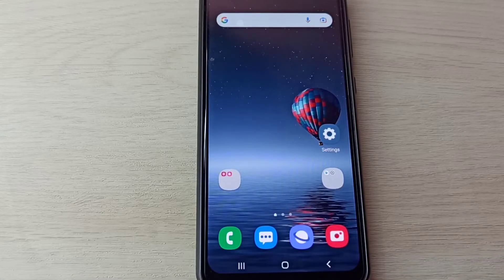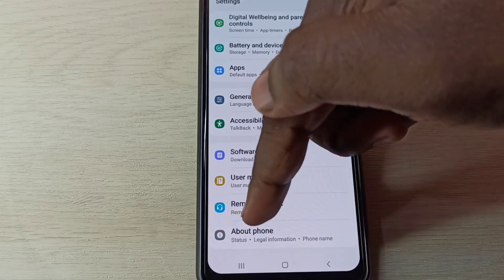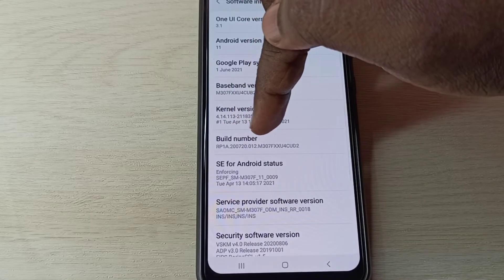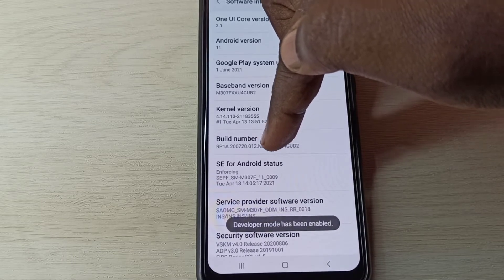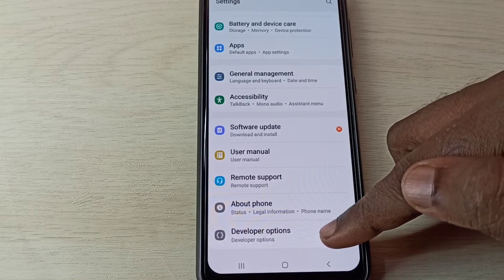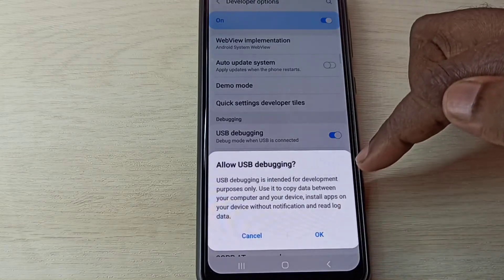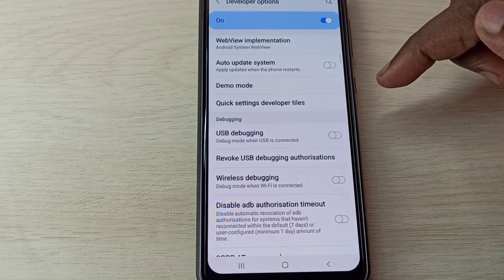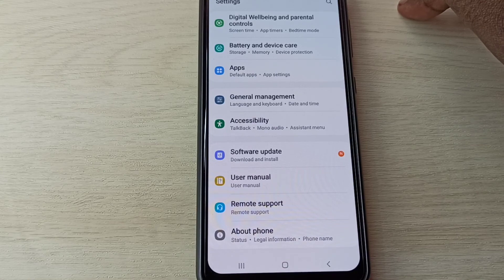Samsung Galaxy M32 Enable USB Debugging Mode | Developer Options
Samsung Galaxy,Samsung Galaxy m32,android,mobile,phone,samsung,galaxy,smartphone